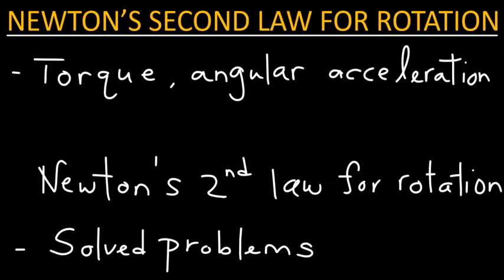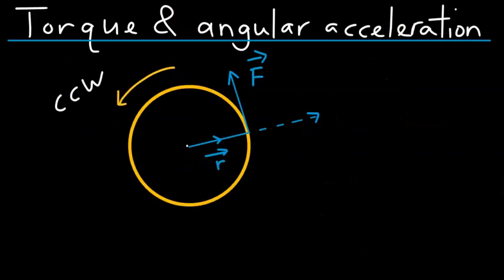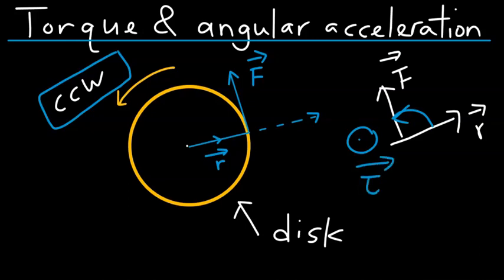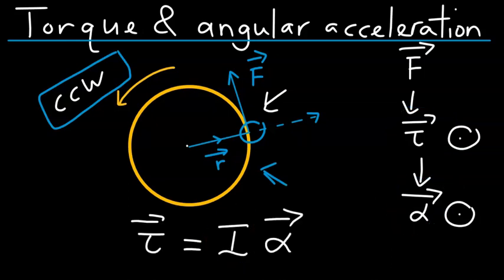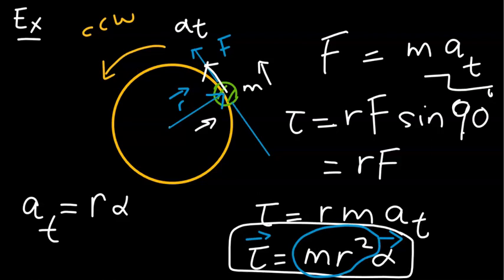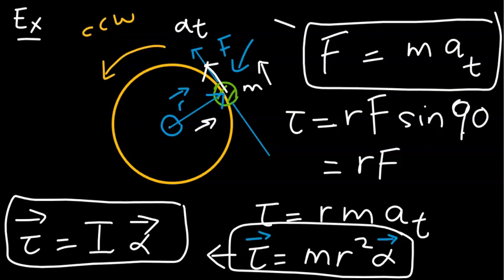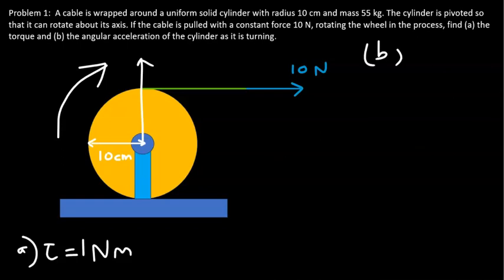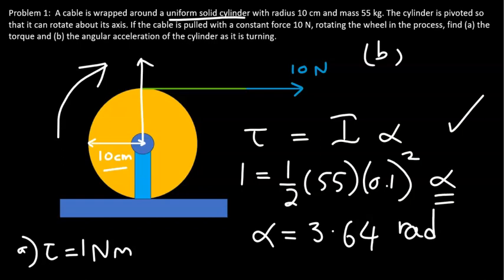Newton's second law for rotation - Physics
This video tutorial discusses Newton's second law for rotation which explains the dynamics of rotation in terms of torque, angular acceleration and moment of inertia. Solved problems are given to illustrate the concepts presented.

0:00 Introduction
0:41 Idea, concepts and equations
8:29 Solved problem 1
10:40 Solved problem 2